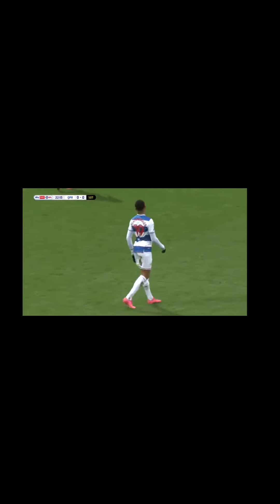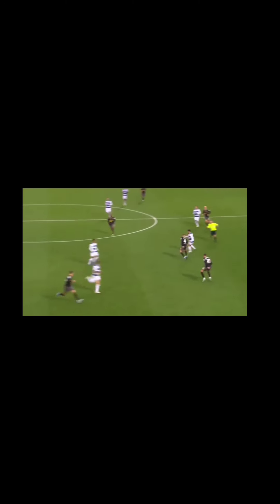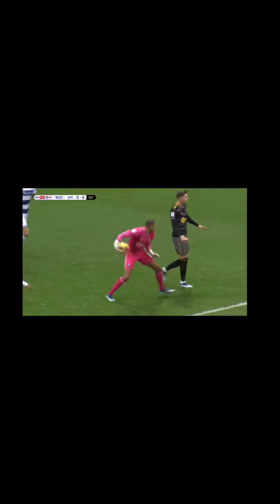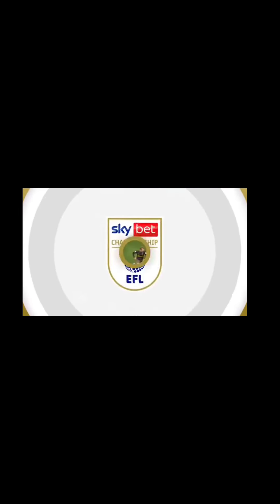qpr 0 - 1 Southampton